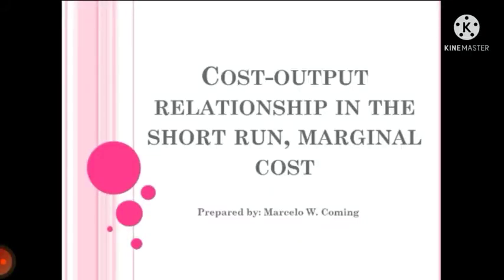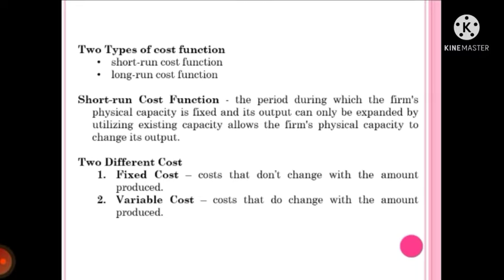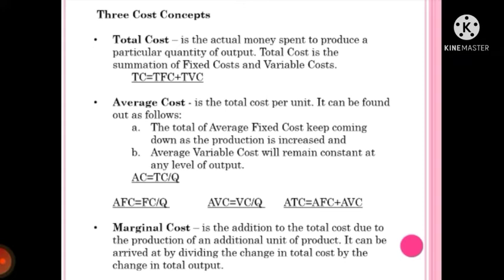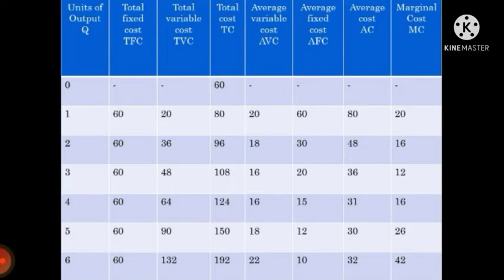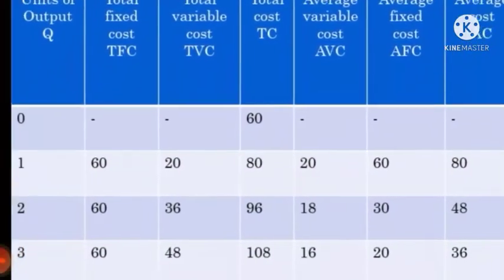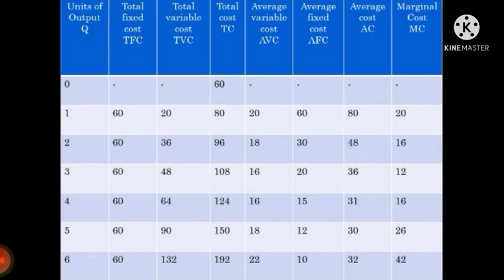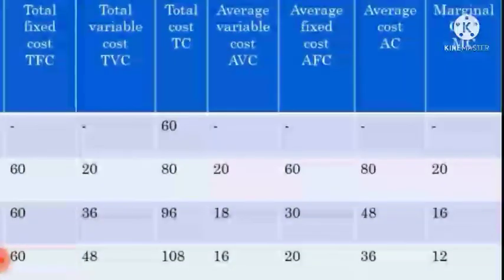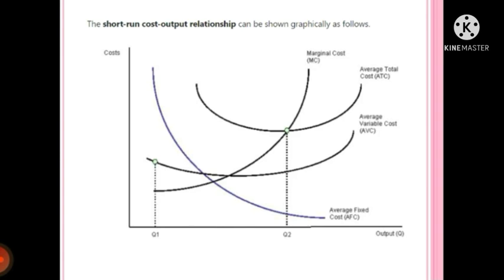COST-OUTPUT RELATIONSHIP IN THE SHORT RUN, MARGINAL COST